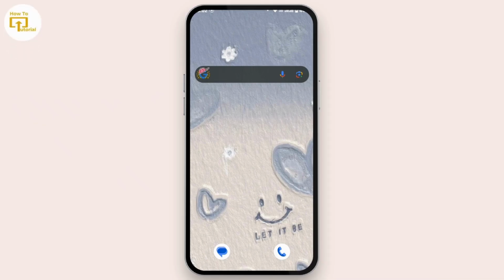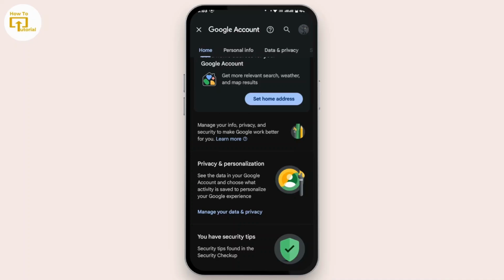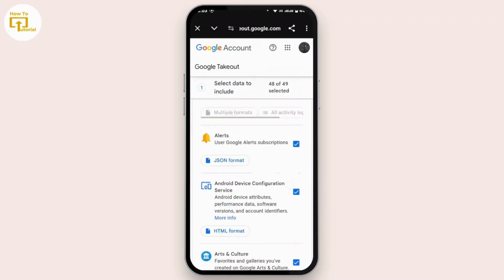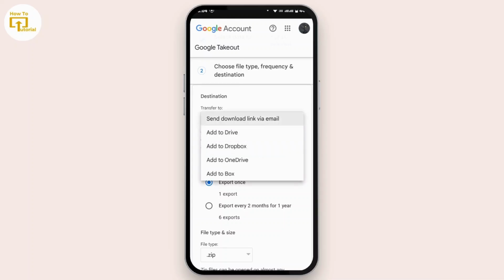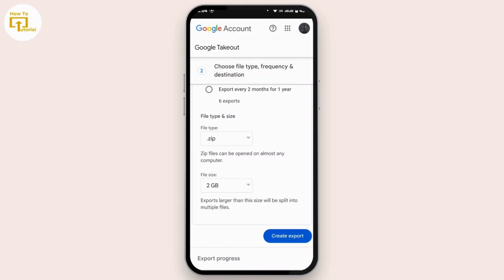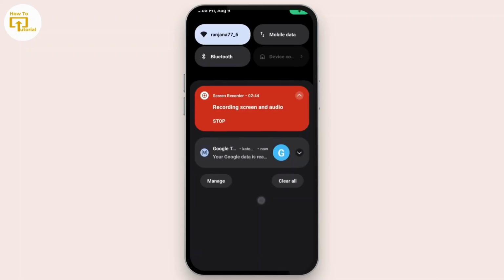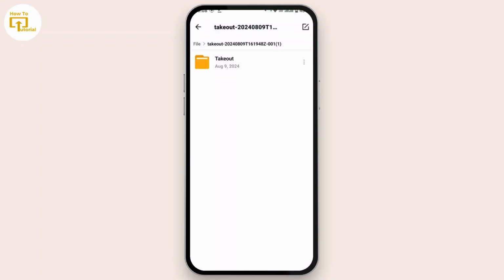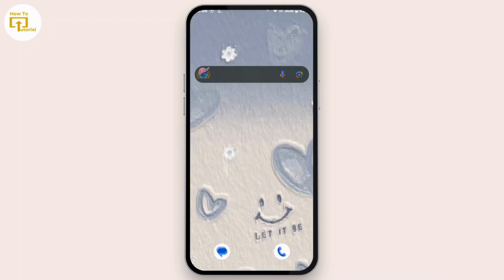How to View Contact Saved in Google Account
How to View Contact Saved in Google Account @LoginHelps

Are you trying to view the contacts saved in your Google Account but don't know how? In this video, we'll guide you through the steps to easily access and download your Google contacts. From navigating your Google Account settings to exporting your contacts file, we cover it all. Follow along to ensure you can manage your contacts seamlessly.

Steps Covered:
Open Google on your mobile device.
Log in with your Google account.
Navigate to "Google Account" settings.
Access "Privacy & Personalization."
Use "Google Takeout" to export your contacts.
Choose file destination and type.
Download and view your contacts file.

Timestamps:
00:00 - Introduction
00:10 - Log in to Google Account
00:20 - Access Google Account Settings
00:35 - Navigate to Privacy & Personalization
00:50 - Download Your Data
01:10 - Select Contacts for Export
01:30 - Choose Export Destination
01:50 - Set File Type and Size
02:10 - Create and Download Export
02:30 - Verify and Open File
02:50 - View Contacts
03:10 - Conclusion